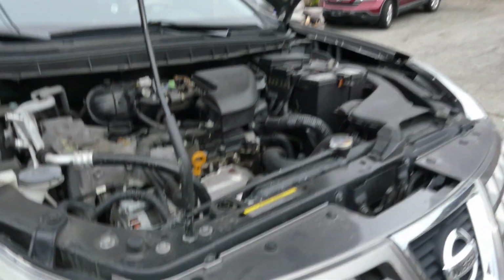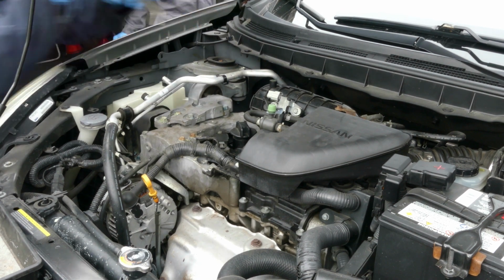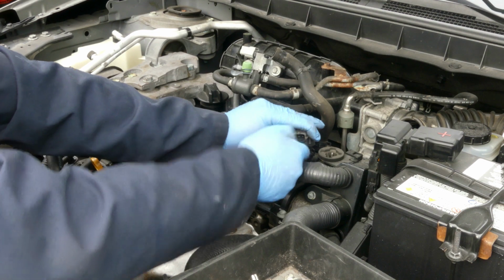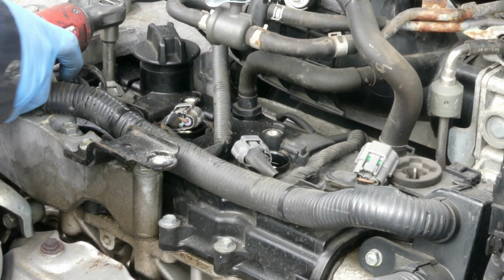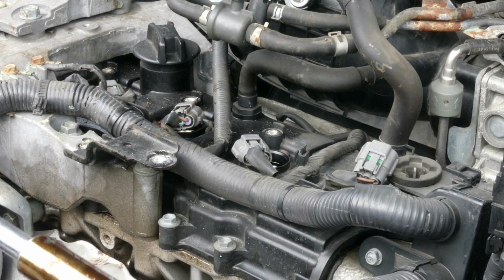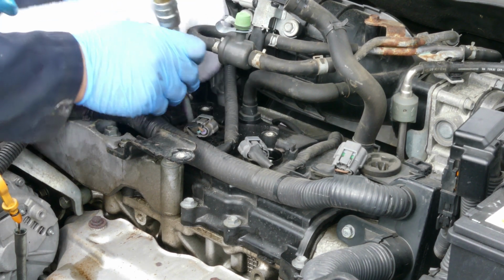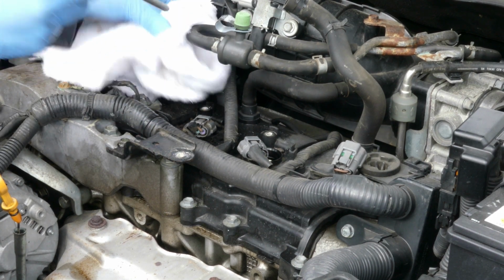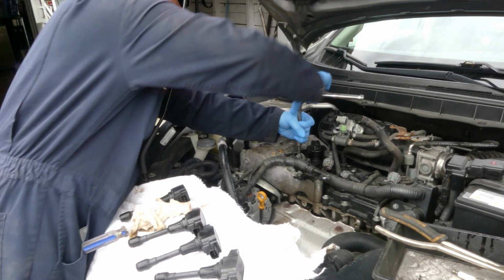2009 Nissan Rouge Sparkplug Replace